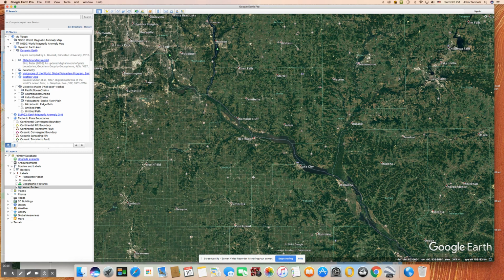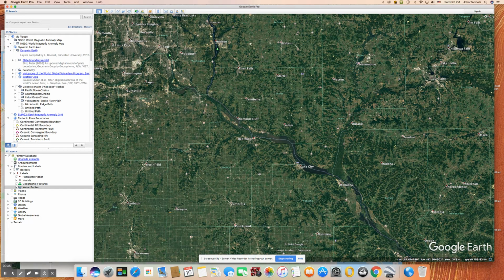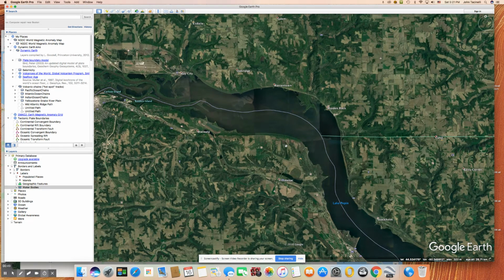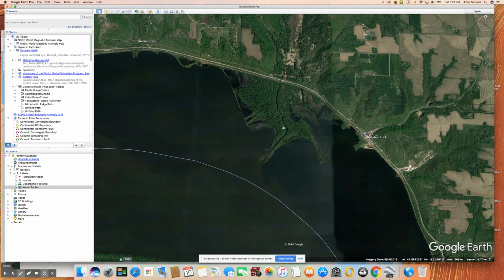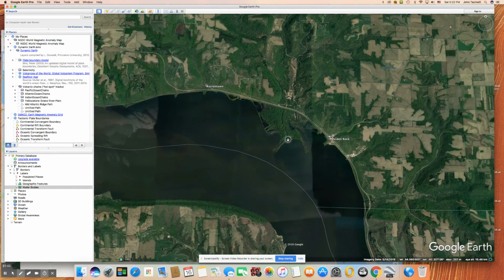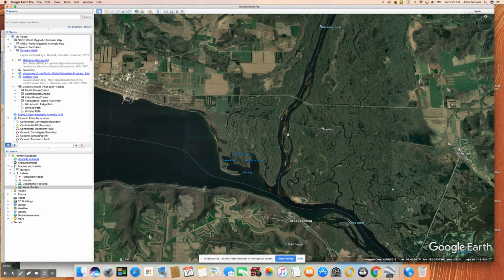Untitled: Nov 16, 2019 5:23 PM